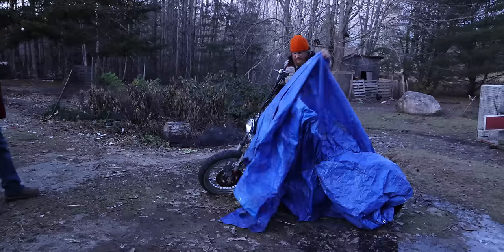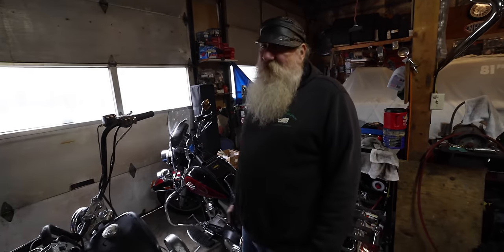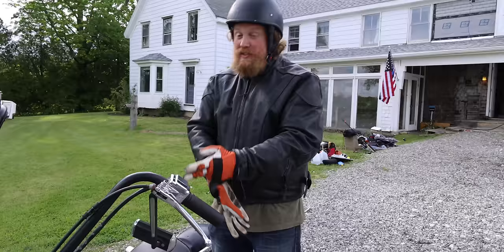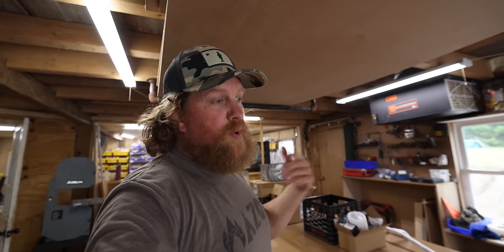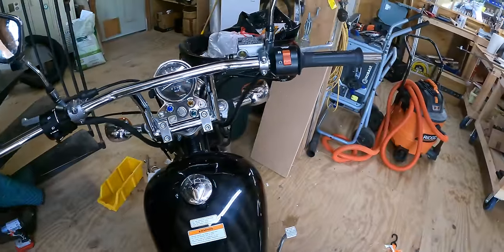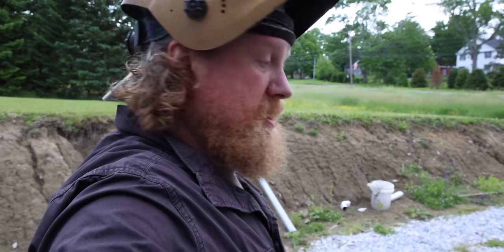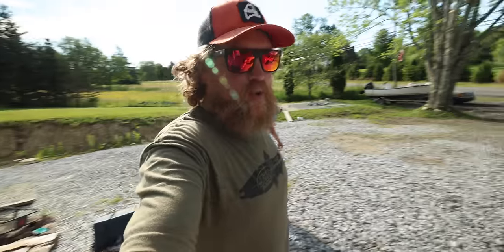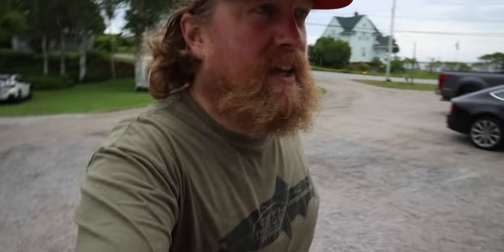Chopper Motorcycle Build Catch & Cook | Day 1 of 7 Motorcycle Camping Maine Easy Rider Adventure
and apply today, risk-free
I Bought a 1977  Harley Davidson sportster Chopper Motorcycle on Facebook for 1000 bucks and it came with a box of parts and stuck in gear we're going to fix her up and go and travel the coast of Maine doing seven days of Maine catch'n cooks.  Kind of a family-friendly Easy Rider Maine catch and cook adventure.

*FOWLERSMAKERYANDMISCHIEF.COM*
Slingshots, Survival Gear and Custom Fowler Merch!